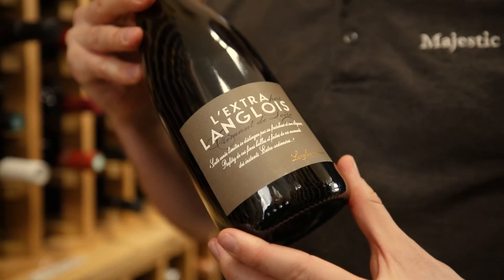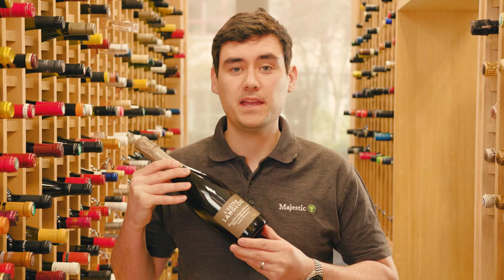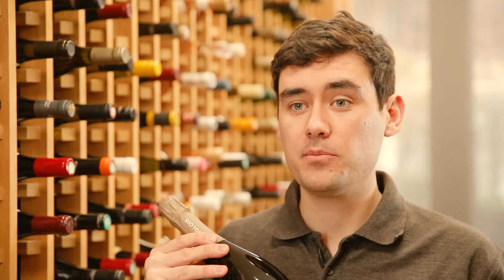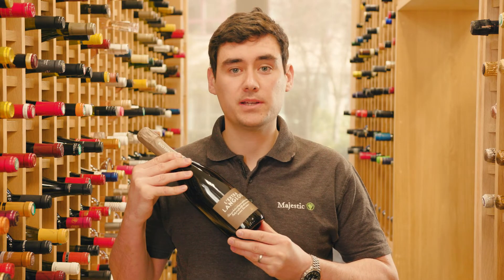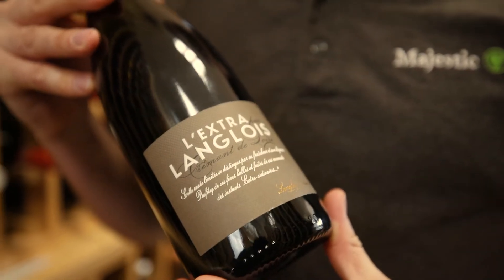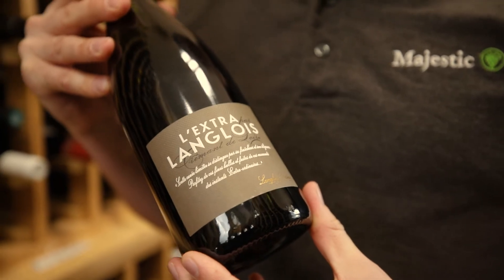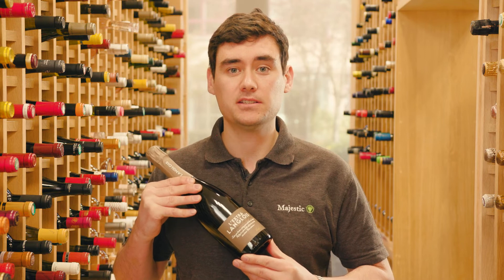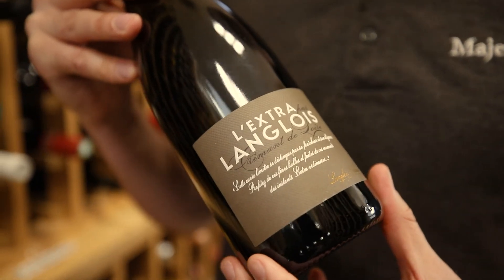Discover the Langlois-Chateau 'L'Extra par Langlois' Crémant de Loire Brut with Majestic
Discover the Langlois-Chateau 'L'Extra par Langlois' Crémant de Loire Brut with Majestic, the UK's number one specialist wine retailer. A chance to get inside the bottle with members of the Majestic team from all over the country.